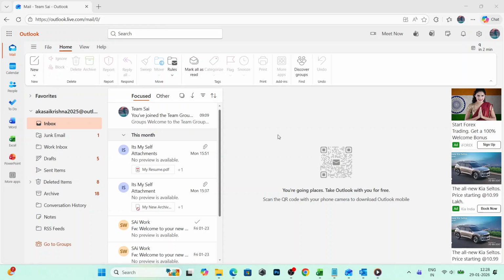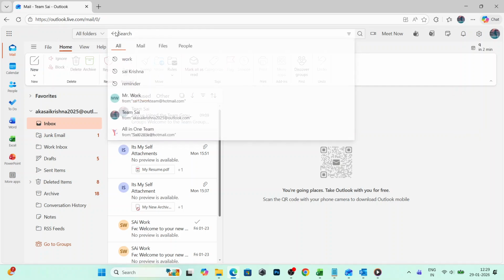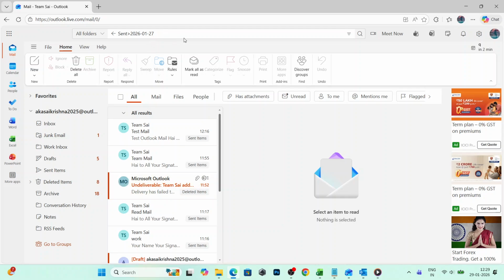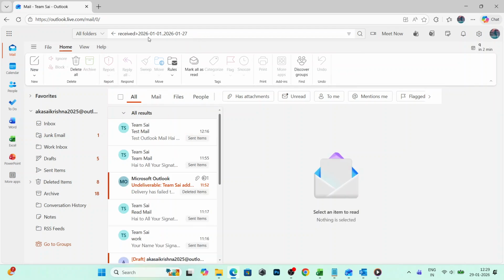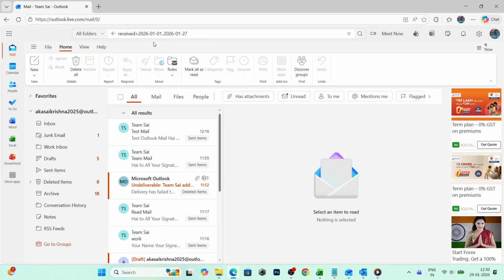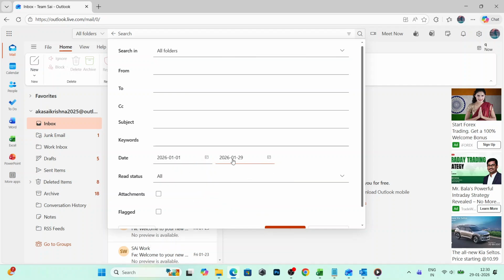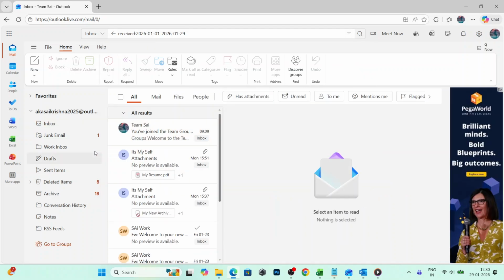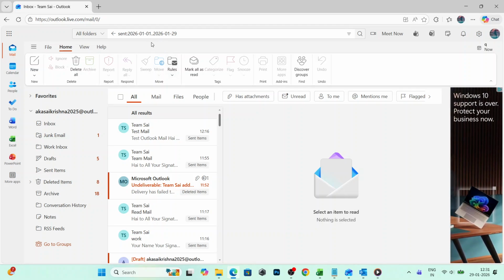How To Search For Email By Date In Outlook (Step By Step)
Learn how to search for email by date in Outlook fast! This tutorial covers Outlook search tips, including how to find emails from a specific date or date range to boost your productivity.